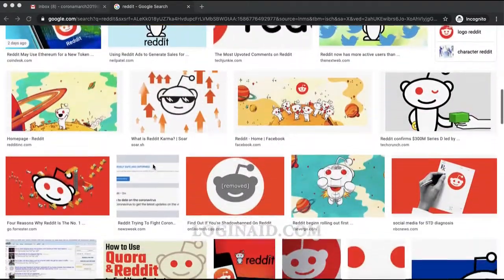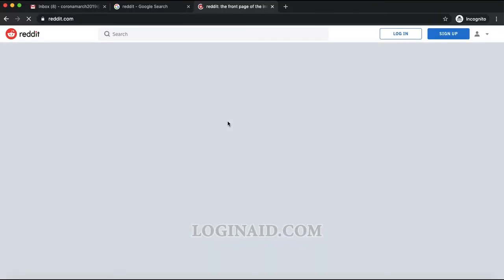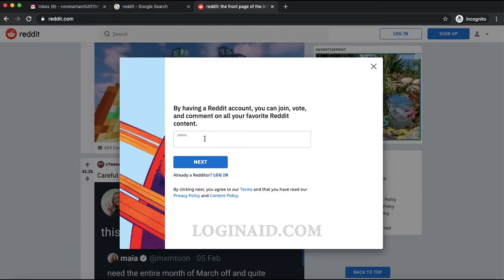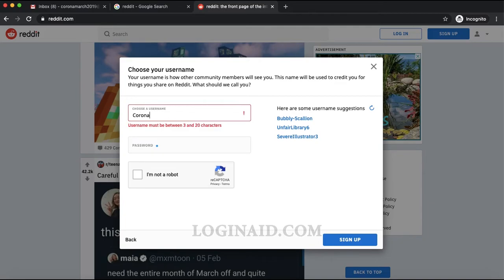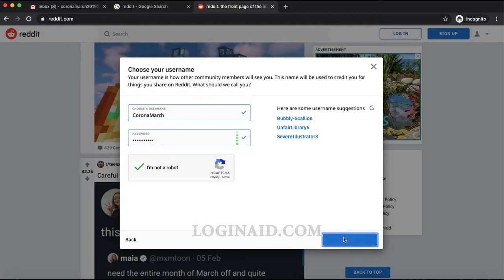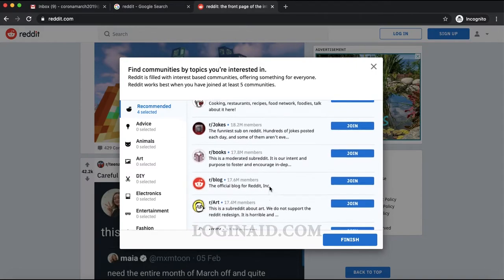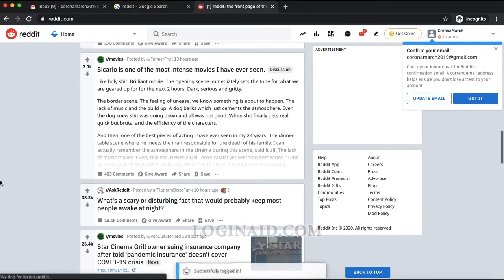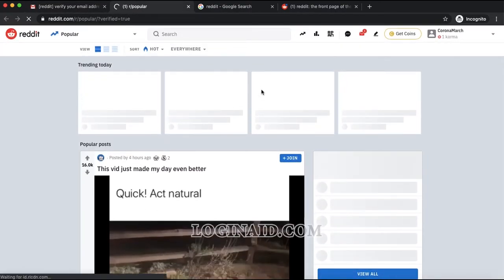Create New Reddit Account | Reddit Registration Help | Reddit.com Sign Up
This guides you through the steps to register on Reddit. After the sign up, you can create posts, discuss and upvote & downvote posts on Reddit.